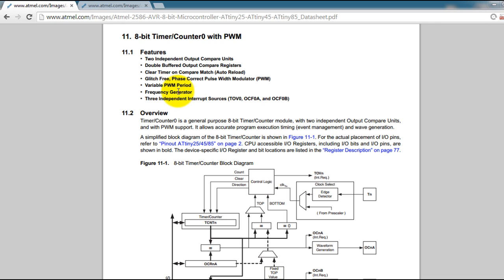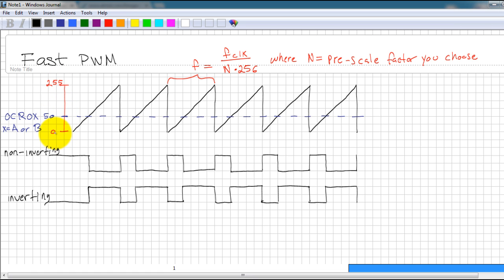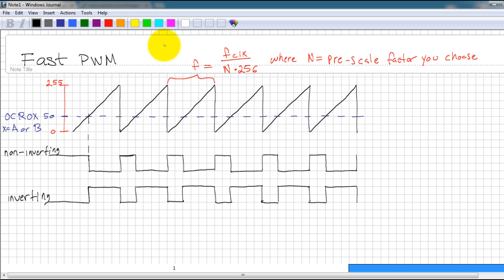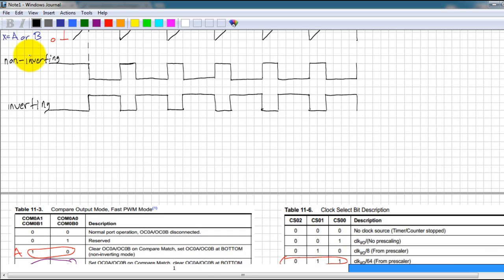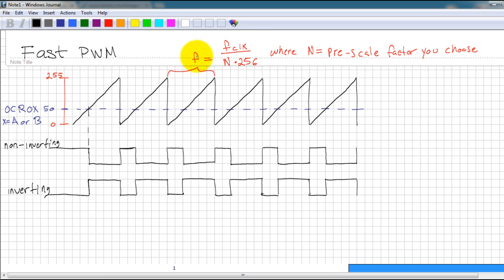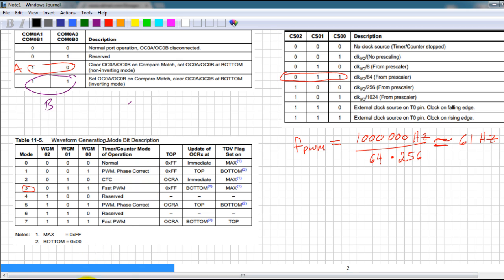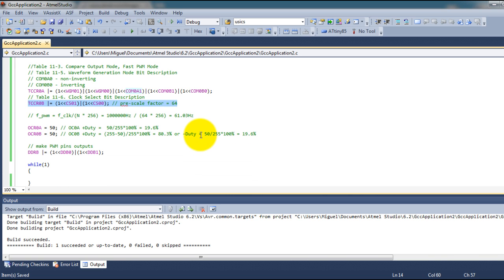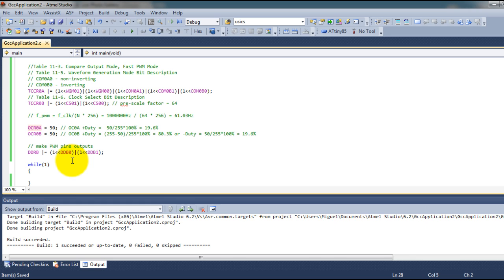AVR ATtiny85 Programming: PWM Fast Mode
In this tutorial learn to generate a PWM with the frequency and duty cycle you need.